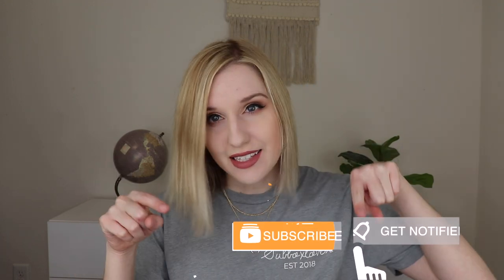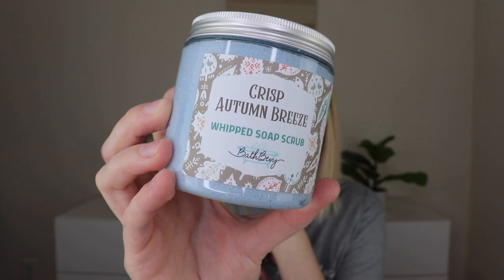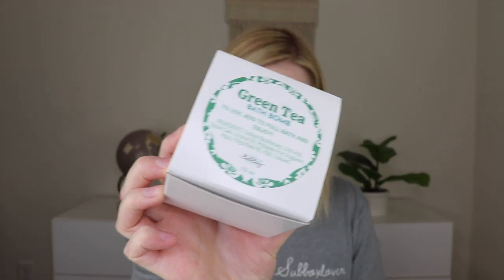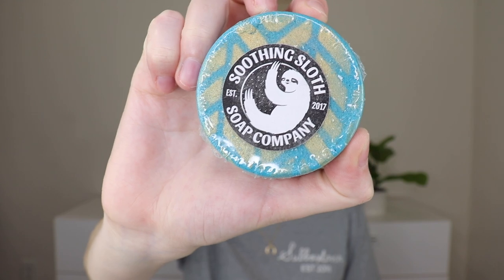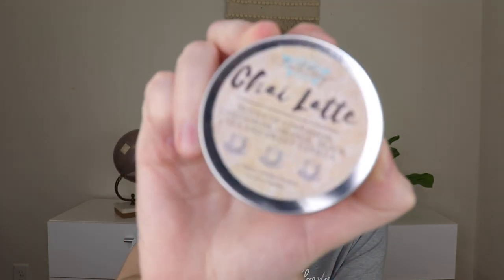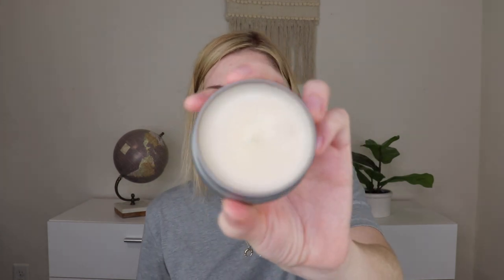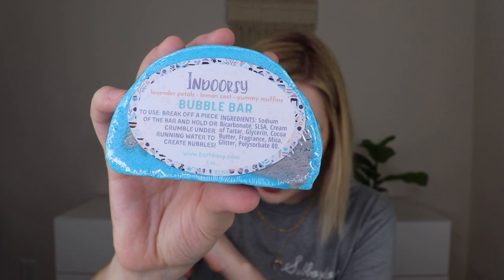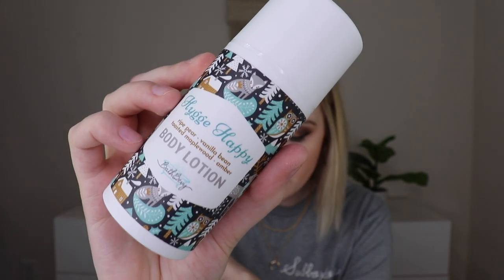Bath Bevy | November 2020 | Time to Hygge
Makeup I am wearing:
-HourGlass: Ambient Lighting Blush (Diffused Heat)
-Bare Minerals: Endless Glow Highlighter (Free)
-Anastasia Beverly Hills: Modern Renaissance Palette
-Tarte: Lash Paint Mascara
-Ofra Cosmetics: Long Lasting Liquid Lipstick (Oh My Ry Ry)